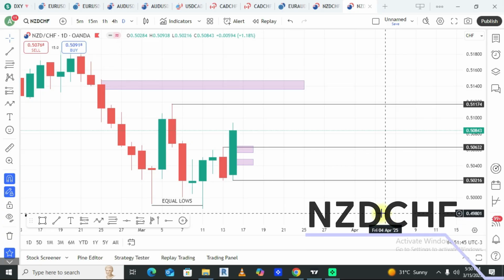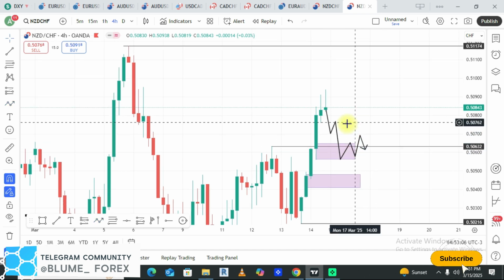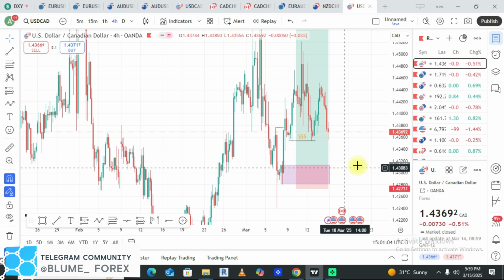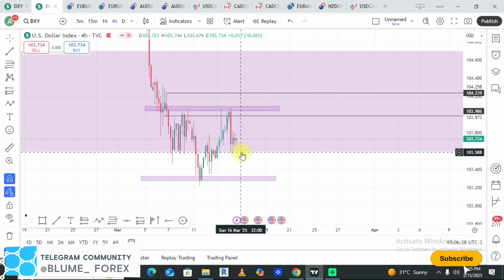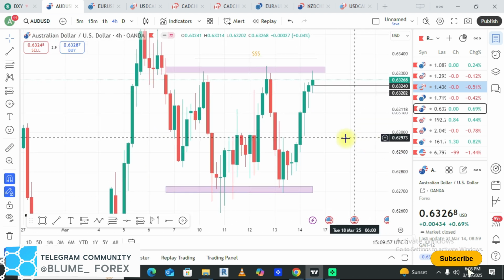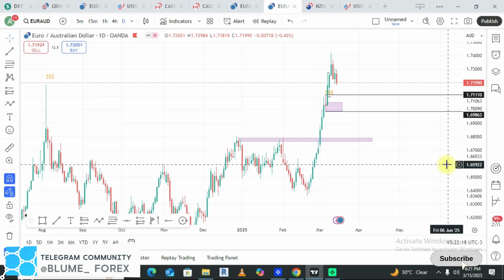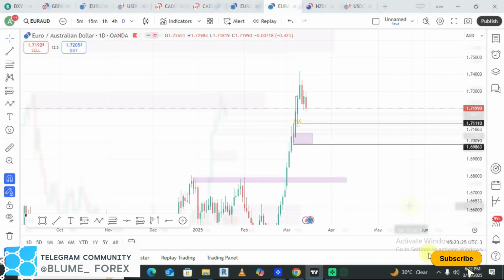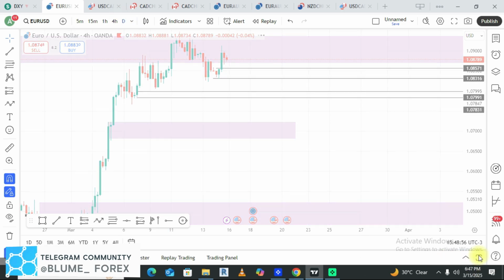WEEKLY FOREX FORECAST (DXY,AUDUSD,EURUSD,NZDCHF,EURAUD)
“In this Weekly Market Outlook, we break down the major forex pairs — EUR/USD, DXY, and more. Get ready for the week ahead with key levels, trends, and trade setups.